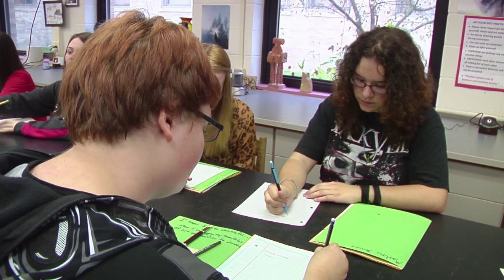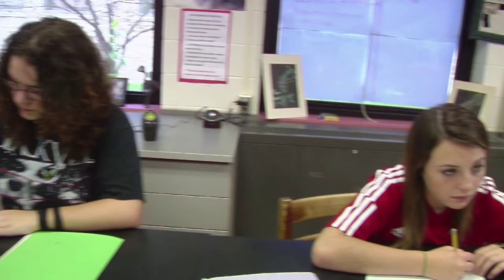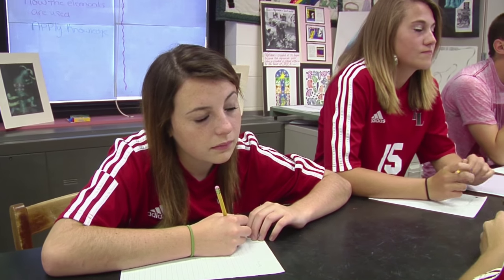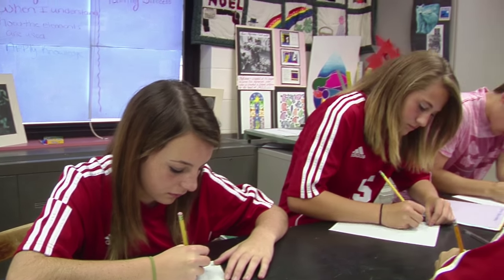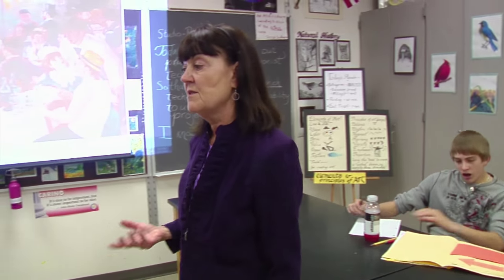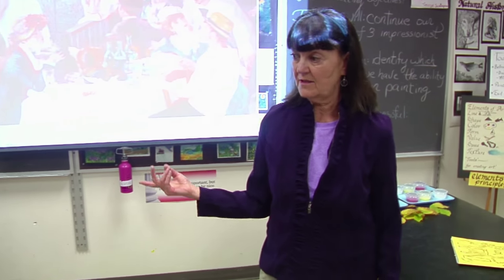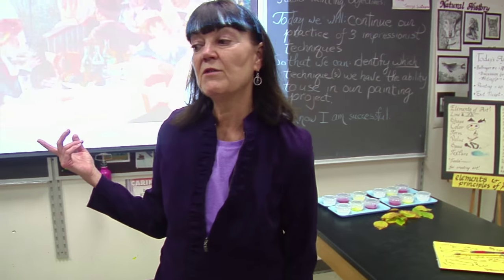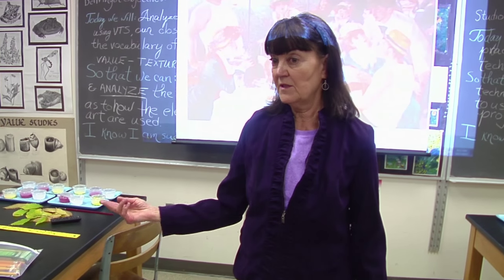Teacher communicates directions and procedures - Example 4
Teacher provides clear directions for the writing and gives students time to respond.